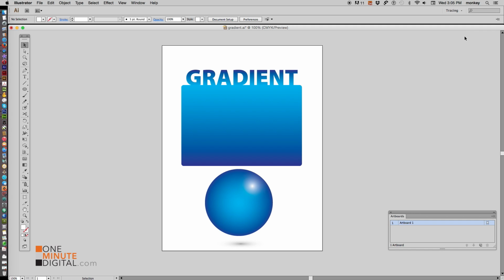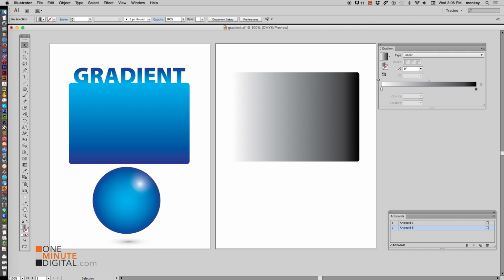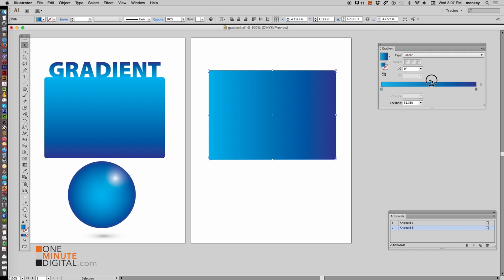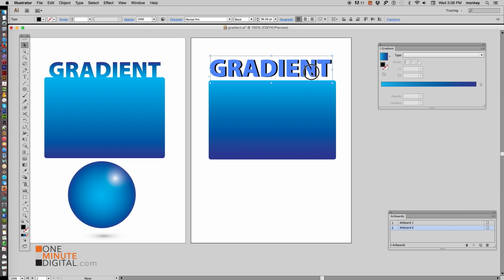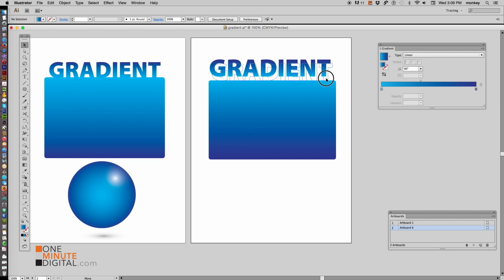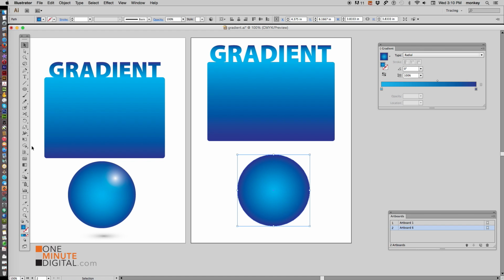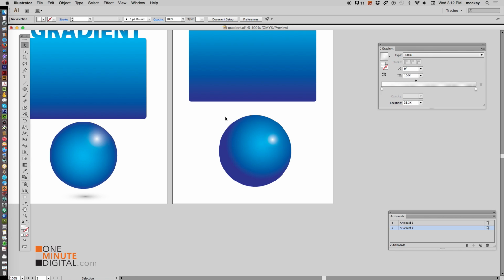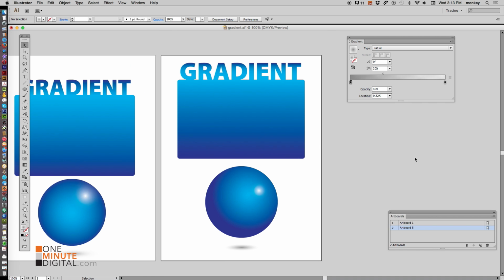Beginner's Gradient Tool Sphere and Type Tutorial in Illustrator CS6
Have no fear of the Gradient Tool in Adobe Illustrator! This is a Beginner's Tutorial on how to get started with your mad gradient skills. No advanced mesh or 3D tools needed to make your graphics and type fade lovingly in and out - just use the Gradient Tool Palette and play around until you see what you like. Just remember - when you want your type to have a gradient, outline it first. Then use the sliders to pick your colors. If you want one end of the gradient to fade out into nothingness - just change the opacity to zero. This is your first step into a larger world of logo design and illustration. Go forth!